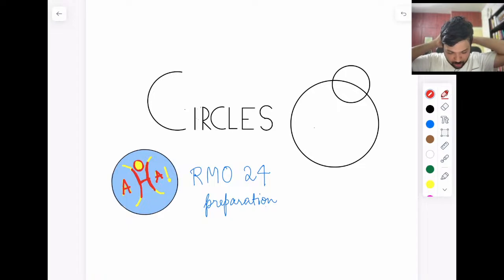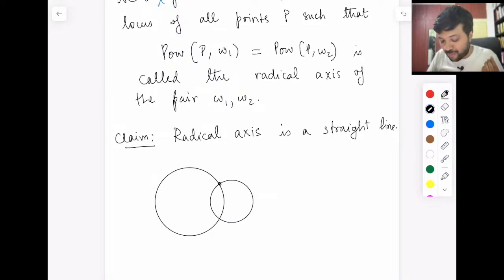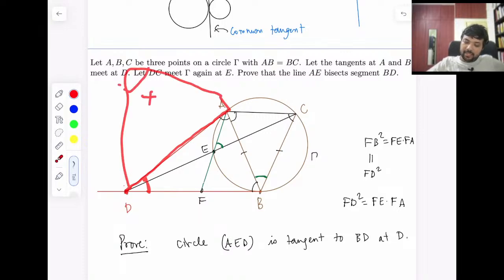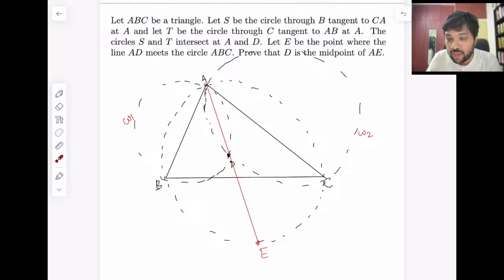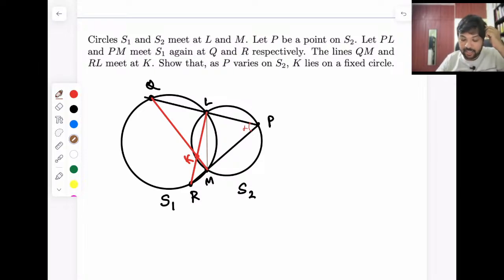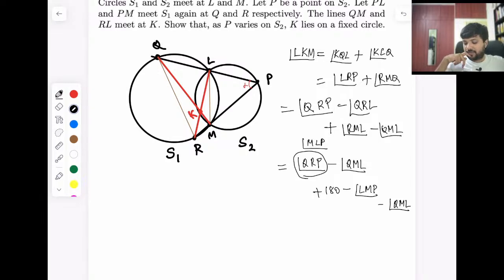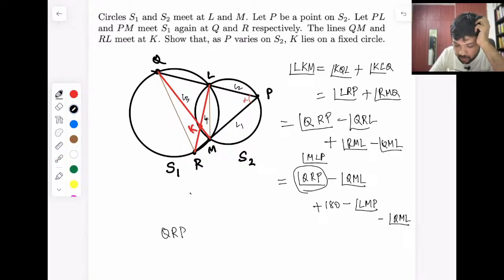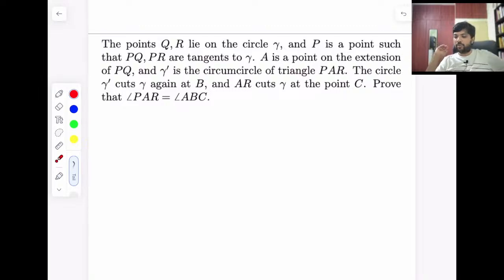All about Circles: RMO 2024 prep streams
Some CIrcle theory and discussion of problems